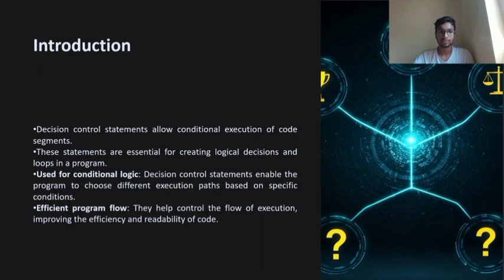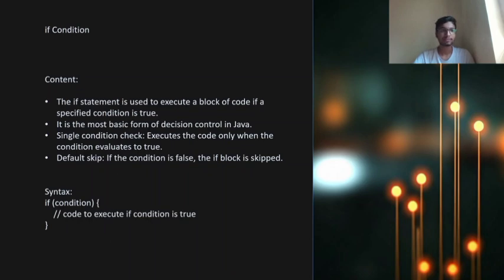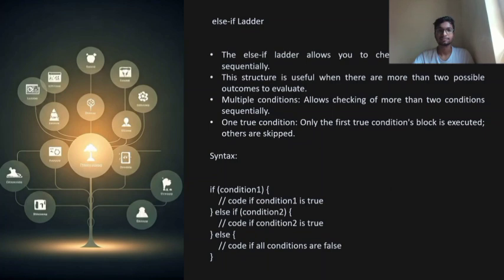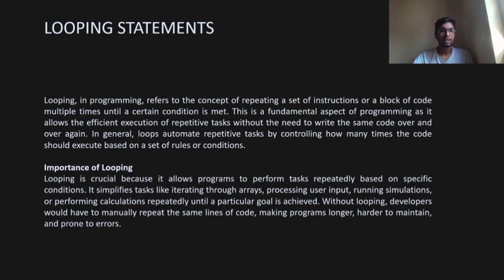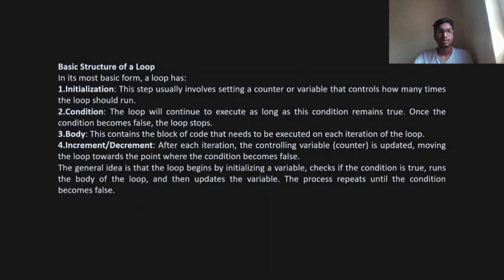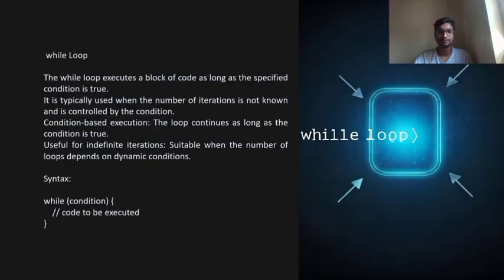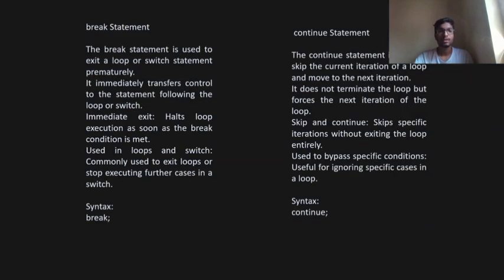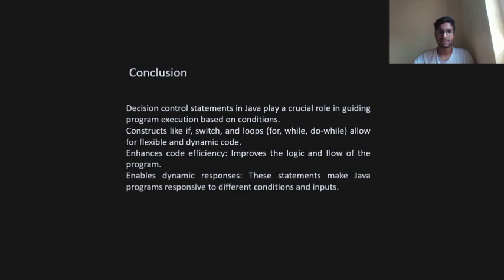Mastering Decision Control Statements in Java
This paper provides an in-depth analysis of decision control statements in Java, which are essential for directing the flow of a program based on conditional logic. It covers key constructs such as `if`, `if-else`, `else-if`, `switch`, and loop control mechanisms (`for`, `while`, `do-while`). These statements enable developers to build dynamic, flexible applications by allowing the program to make decisions and repeat actions based on conditions. The paper also examines how each statement impacts performance and program flow, providing best practices for optimal use in Java programming.